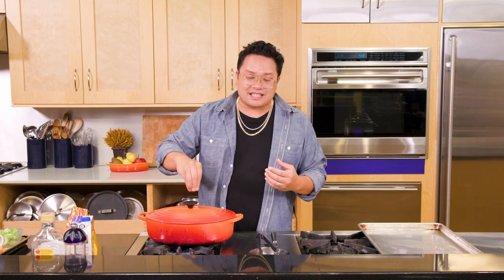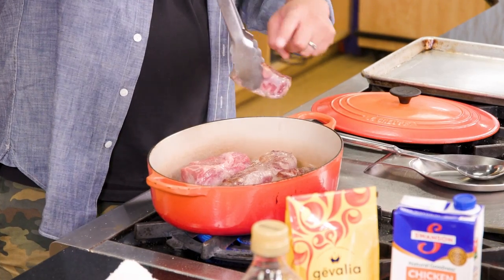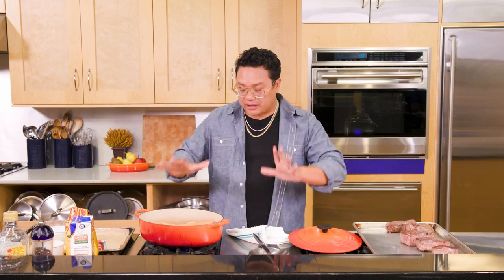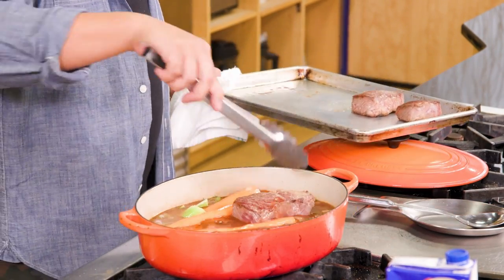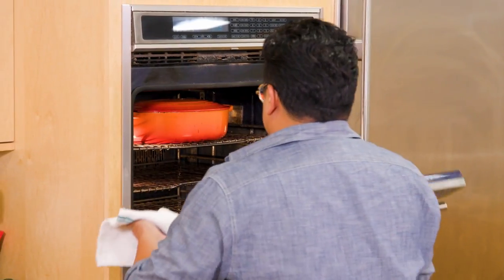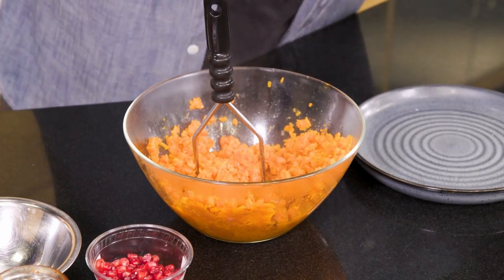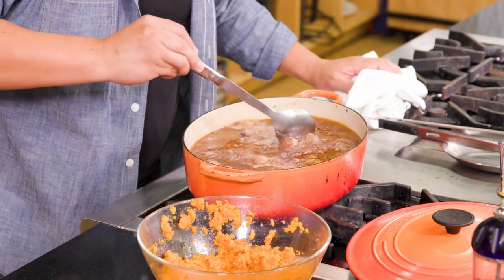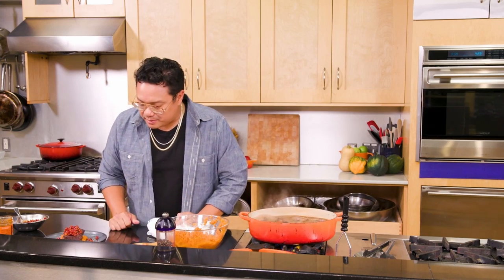Dale Talde's Braised Short Ribs with Smashed Carrots